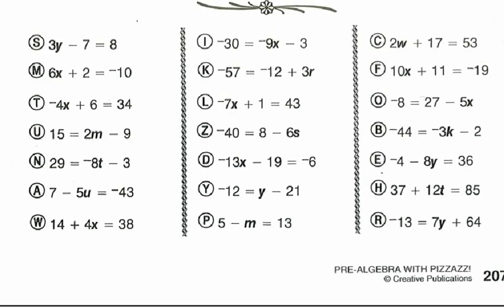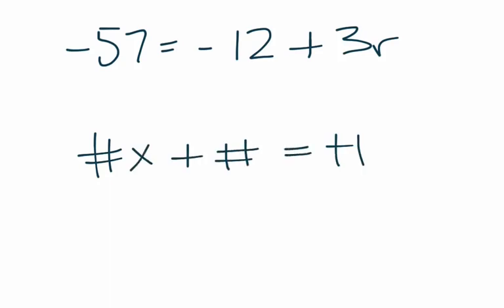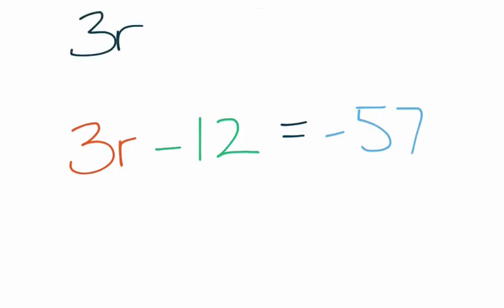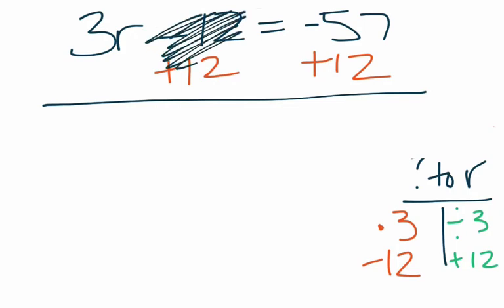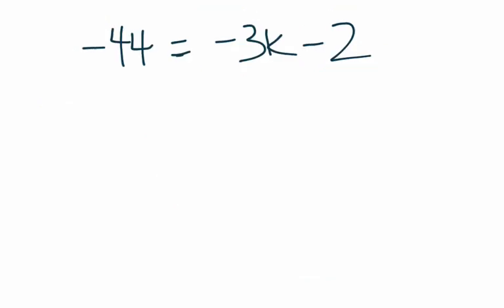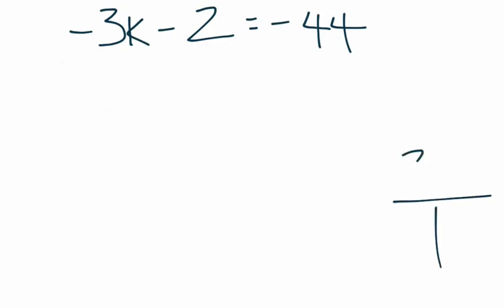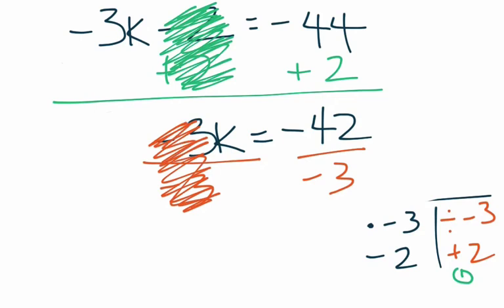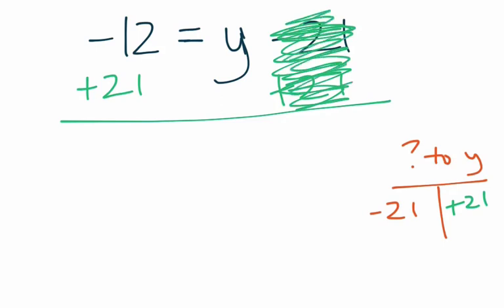2nd Practice Day on 2 Step Equations